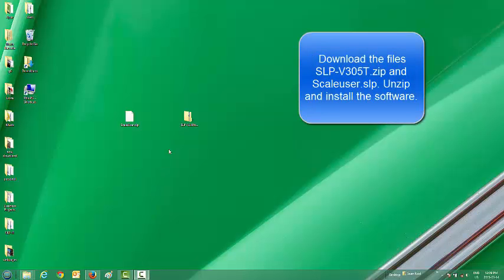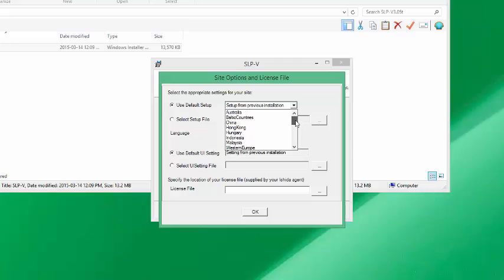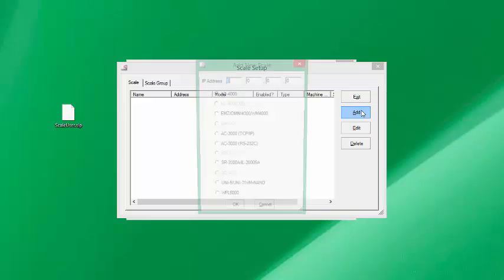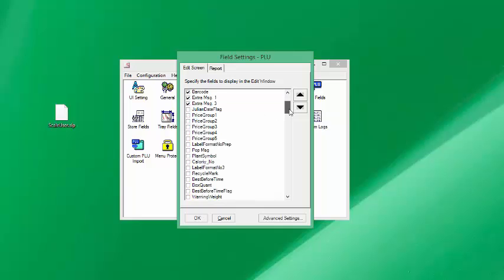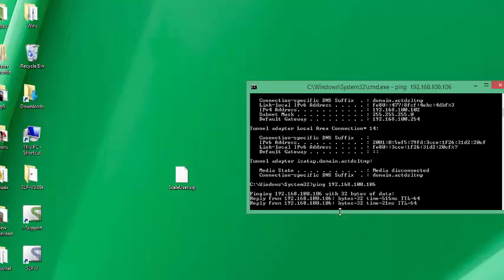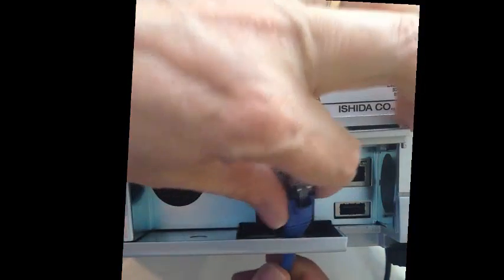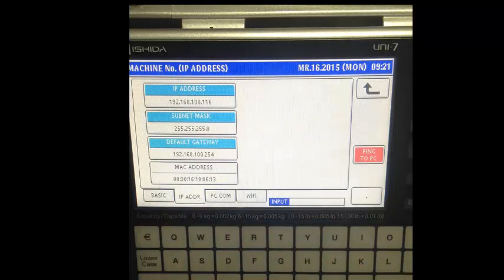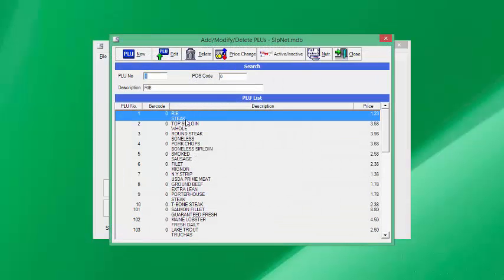Install and setup software for the Ishida scales SLP-V (on Uni-7)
This video will demonstrate how to install SLP-V software on your windows PC and how to configure the software to connect to an Ishida UNI-7 scale printer. The software also works for the models listed below
AC-4000,AC-3000
WM4000, OMNI4000
UNI-5, UNI-7
SR-2000, IL-2000